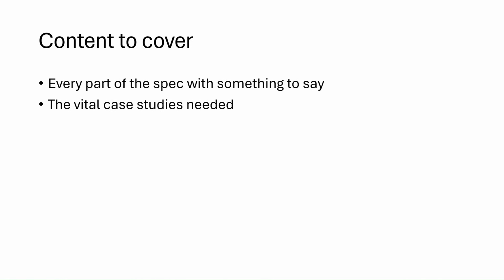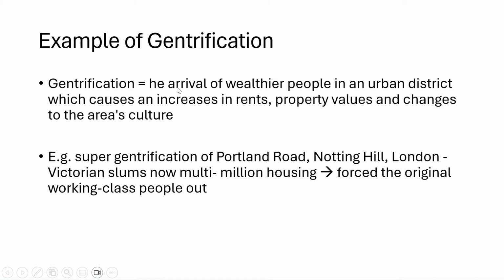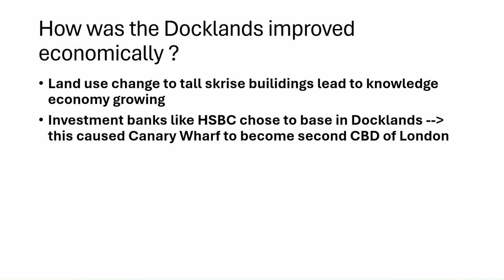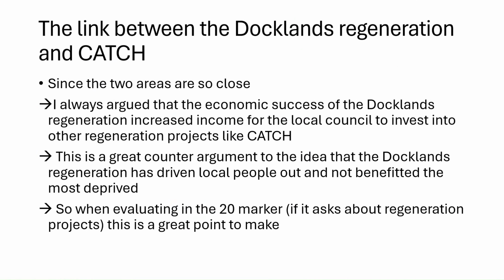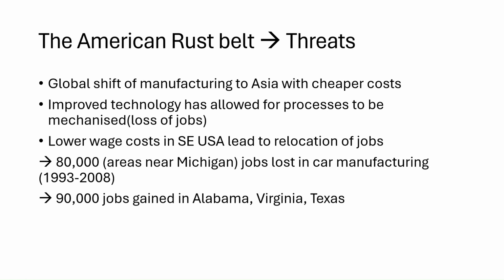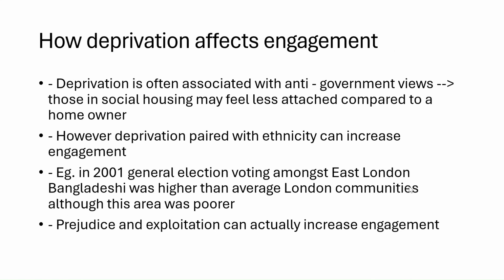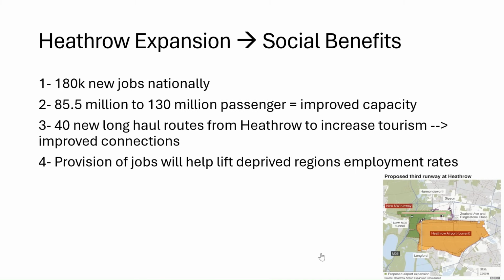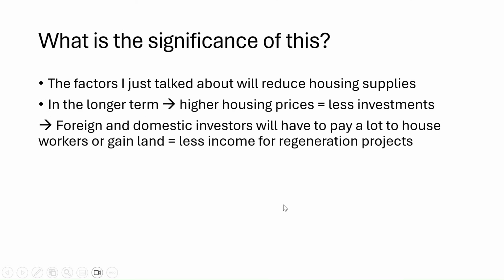A-LEVEL EDEXCEL GEOGRAPHY REGENERATION CONTENT RUN THROUGH PT 1 - A* Level notes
- Today we shall commence on an epic journey through regeneration and absolutely destroy every case study for this topic!
This is a reupload due to technical difficulties on the last